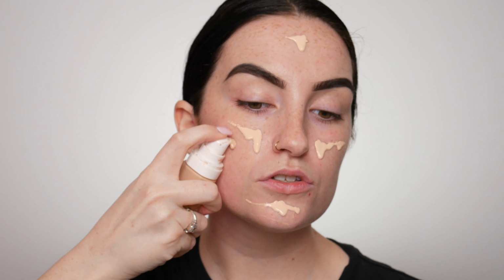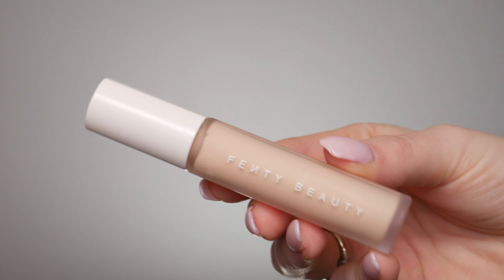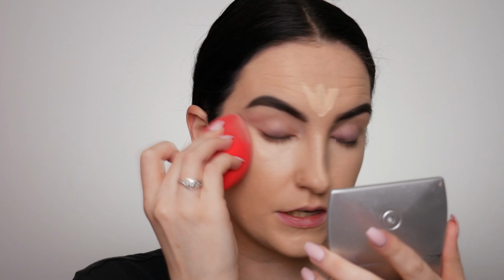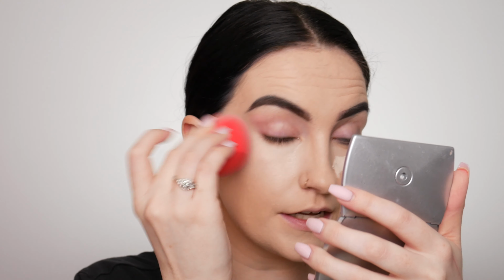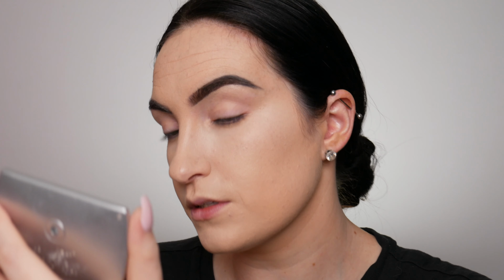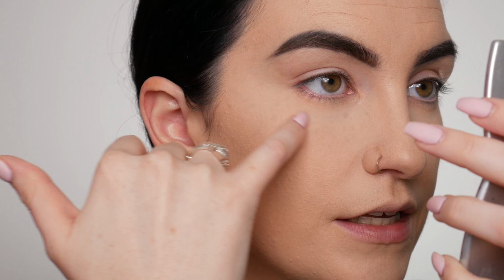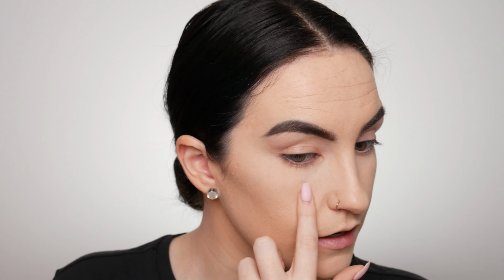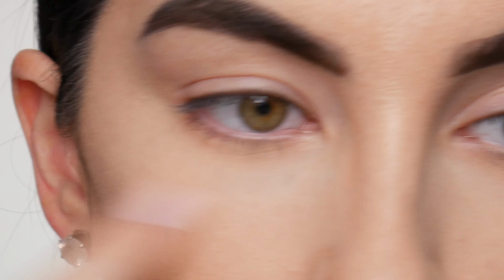FENTY... WE NEED TO TALK | MADISON BAUKNECHT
Fenty's newly released concealers and face powders are. well just watch the video and you will see. This is my first impressions using the products, I hope you enjoy!

FENTY BEAUTY:
PRO FILT'R Instant Retouch Concealer
PRO FILT'R Instant Retouch Setting Powder

C H E C K O U T S O M E O T H E R V I D E O S:

JAMES CHARLES X MORPHE PALETTE.. LATE TO THE PARTY | MADISON BAUKNECHT

I SURPRISED MY BEST FRIEND IN TEXAS! | MADISON BAUKNECHT

Come and catch up with me on other social medias!